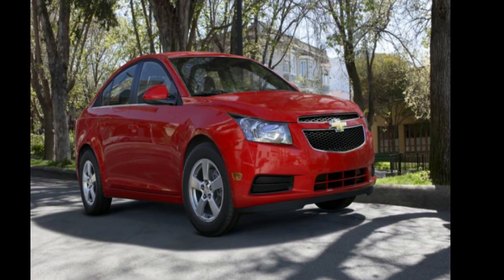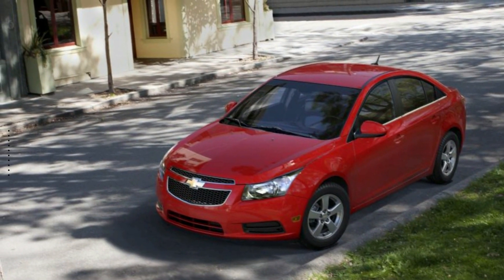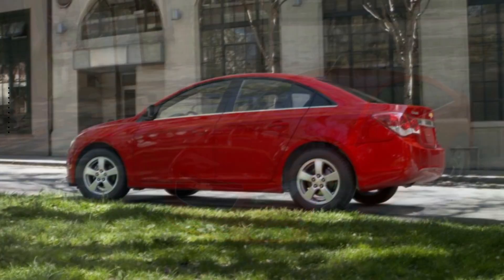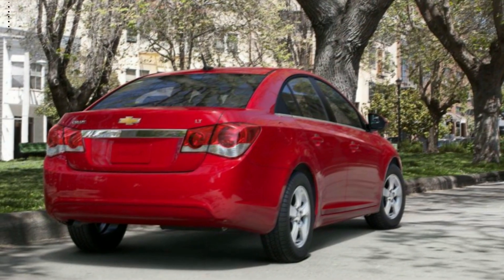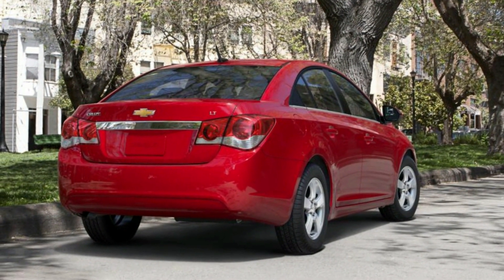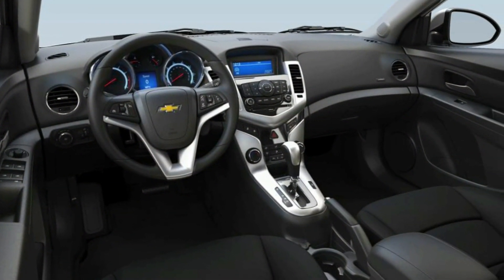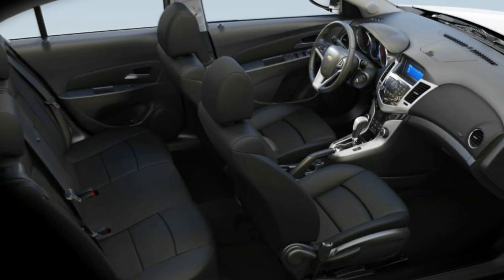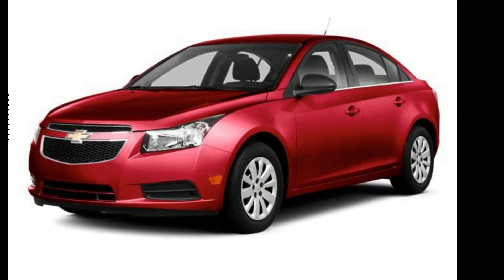2013 Chevrolet Cruze Sedan 1LT (Automatic) - McDonald GMC...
Certified 2013 Chevrolet Cruze Sedan 1LT (Automatic), victory red exterior, jet black interior, 4, 1.4l, 6-speed a/t, fwd, 79,929 miles, Stock #35193187, VIN: 1G1PC5SB7D7193187,